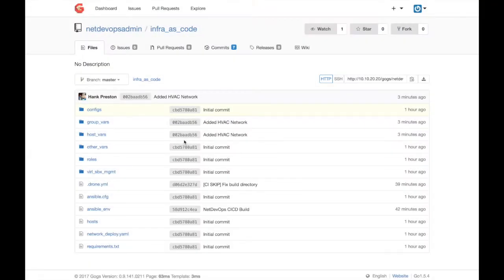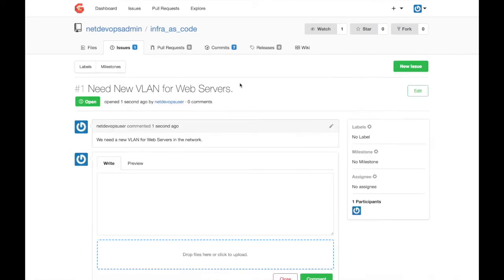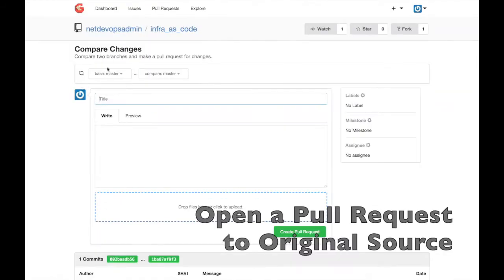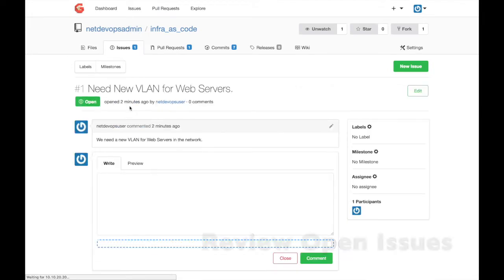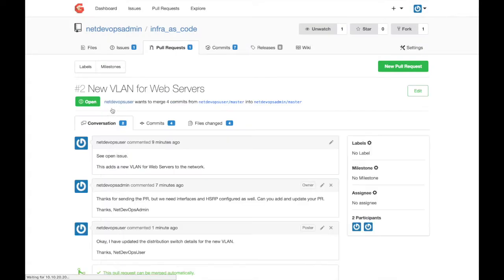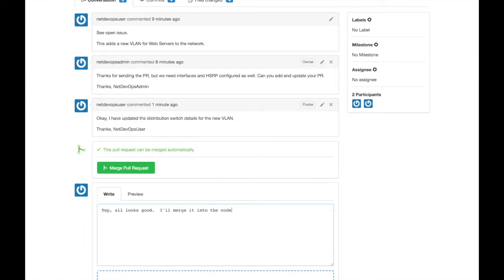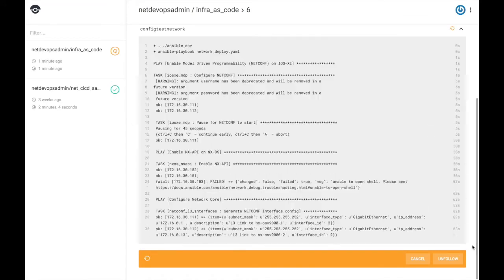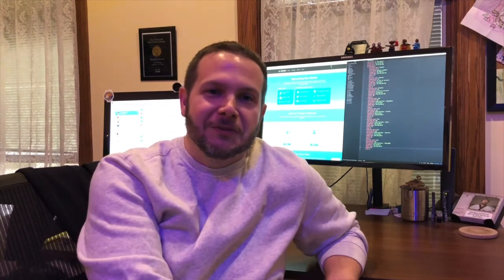Network as Code In Action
In this NetDevOps video we take a look at "Network as Code" in action and see how Source Control and CICD Systems will fit into network configuration management in the future.